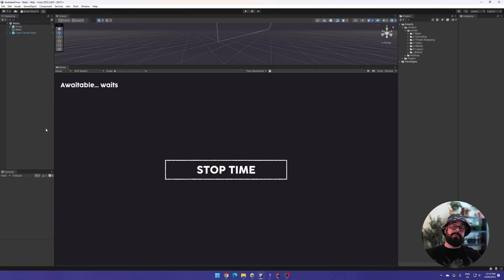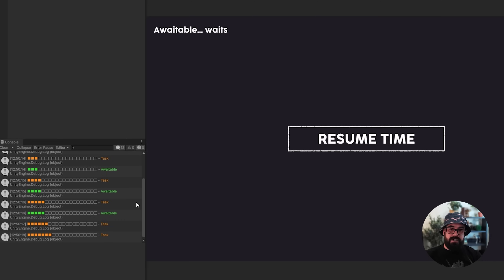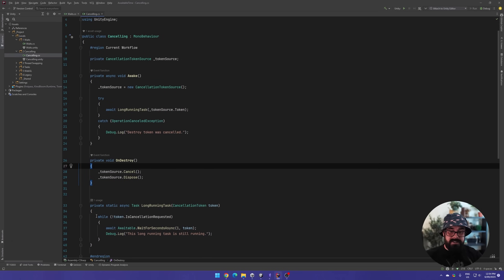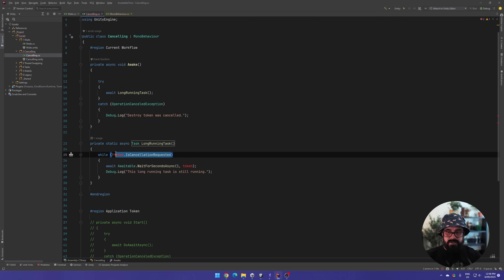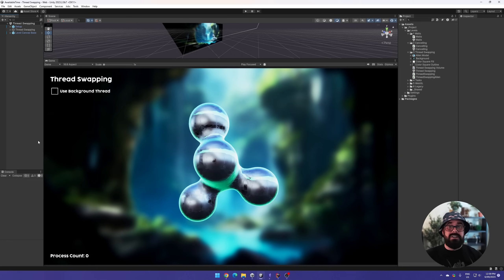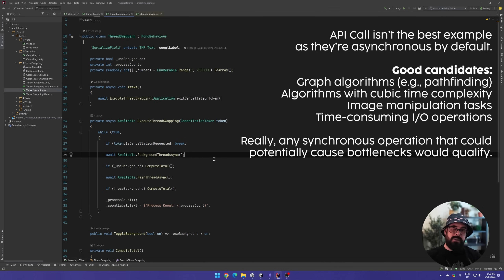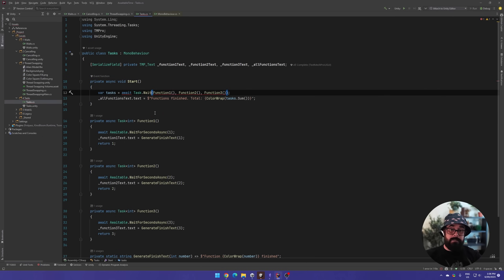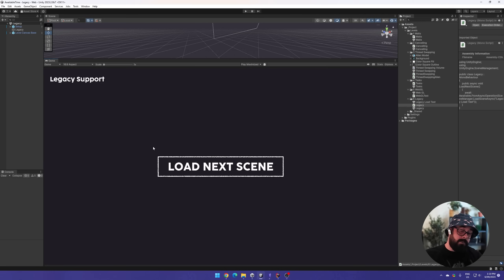Unity async / await: Awaitable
In this follow-up video, we explore the Awaitable class introduced in Unity 2023.1, which aims to improve asynchronous programming workflows.

Topics Covered:
1. Learn about the new Awaitable.WaitForSecondsAsync, NextFrameAsync, EndOfFrameAsync & FixedUpdateAsync.
2. Learn about cancellation tokens and simplified workflows with MonoBehaviour's new built-in destroy token.
3. Efficiently switch between main and background threads using Awaitable.MainThreadAsync and Awaitable.BackgroundThreadAsync methods.
4. Manage your long-running tasks with WhenAll
5. WebGL support
6. Backward compatibility for AsyncOperations.

For questions or comments, please leave them below.

0:00 Intro
0:27 Introducing Awaitable
2:07 Cancellation tokens / destroyCancellationToken
5:20 BackgroundThreadAsync / MainThreadAsync
6:55 Returning Awaitable
7:55 WebGL compatibility
8:34 Legacy support